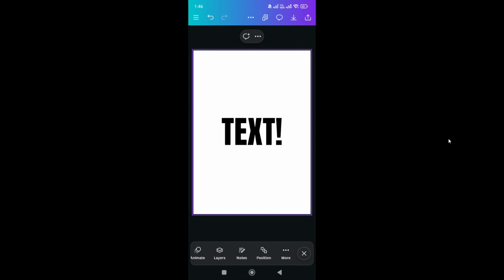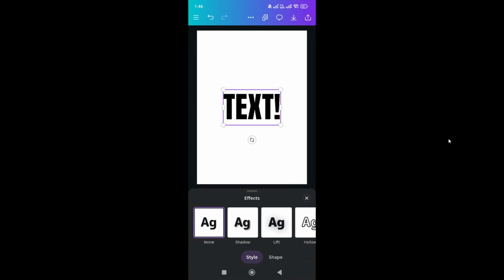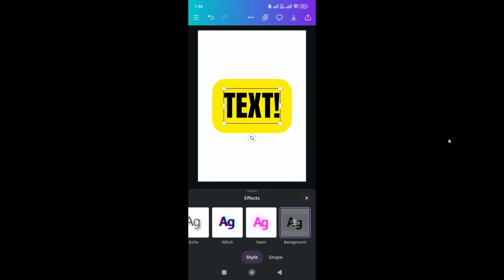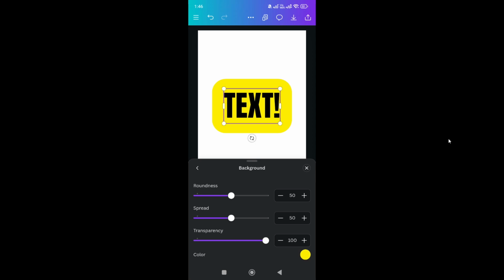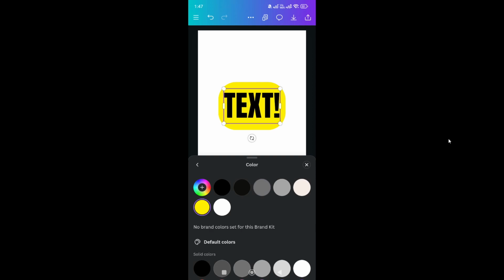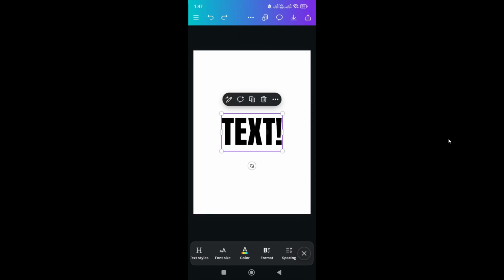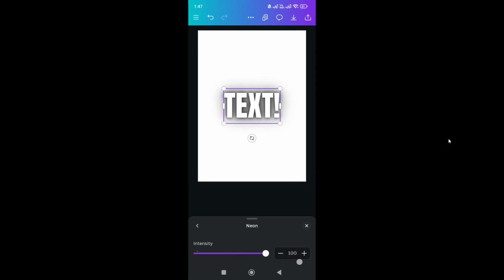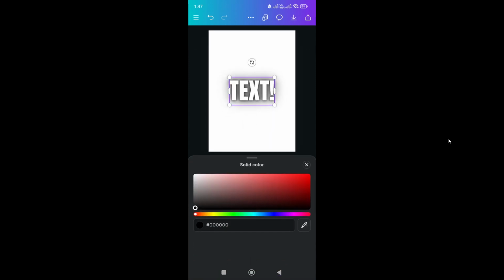How To Highlight Text In Canva Using Phone (Quick & Easy)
In this quick tutorial, you’ll learn how to add hyperlink in canva mobile and how to create hyperlinks in canva easily using your phone. Master canva hyperlinks on the go and make your designs interactive!